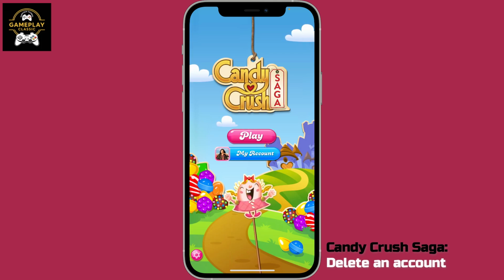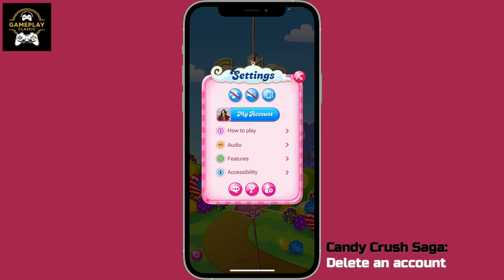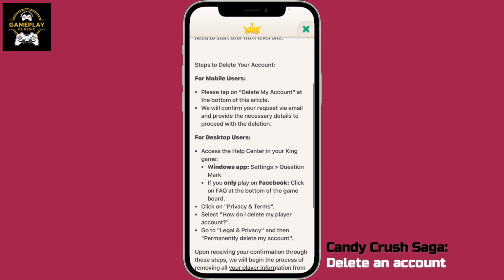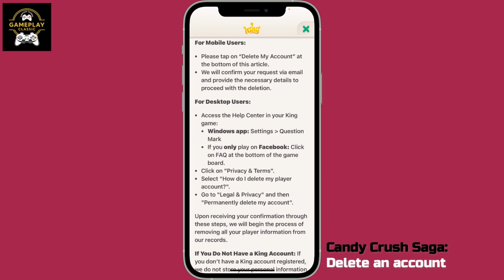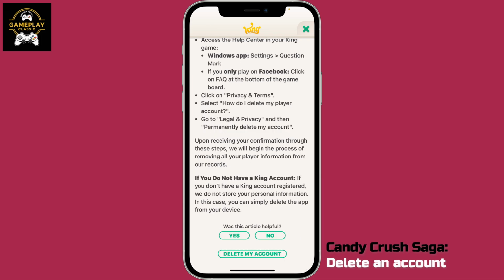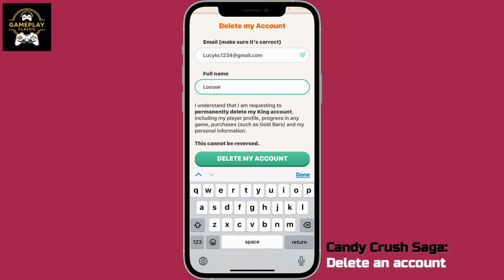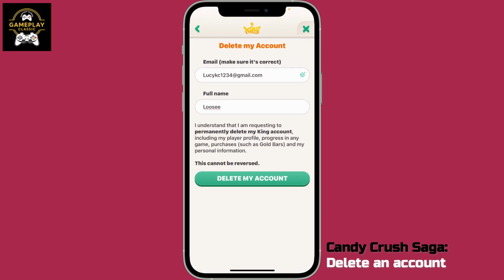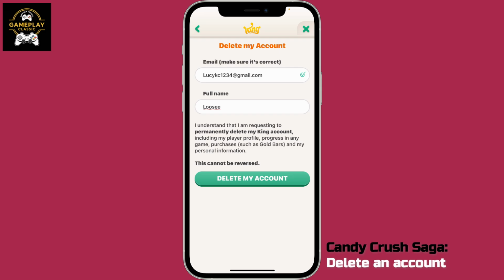How to Delete Your Candy Crush Saga Account: Step-by-Step Guide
Are you looking to delete your Candy Crush Saga account? In this easy-to-follow tutorial, we guide you through the exact steps to permanently remove your account. Whether you're taking a break or moving on to new games, this video will help you understand the process clearly.